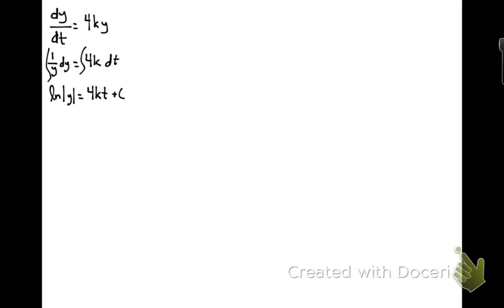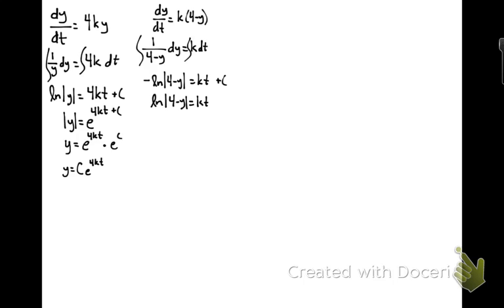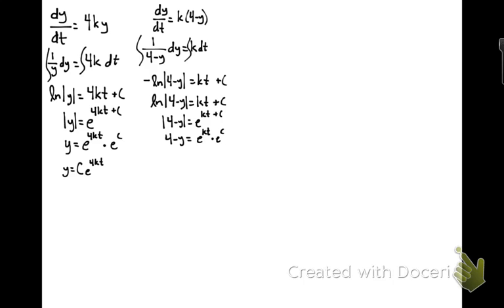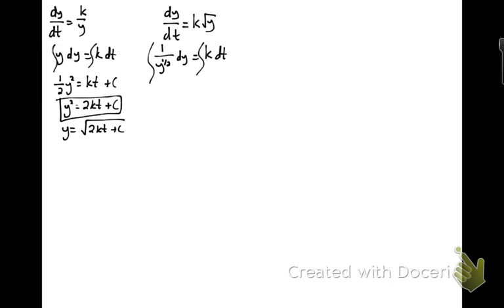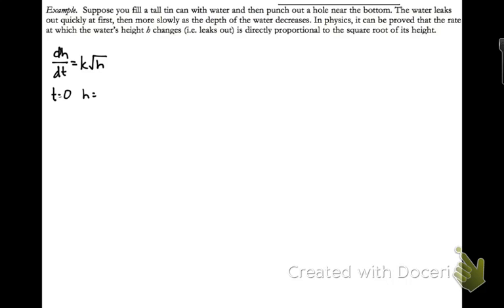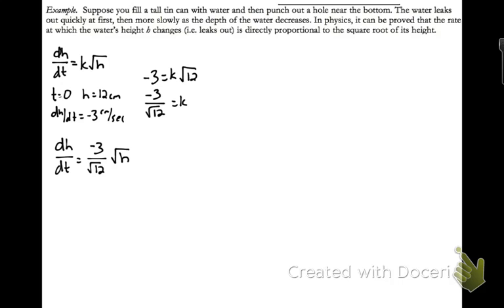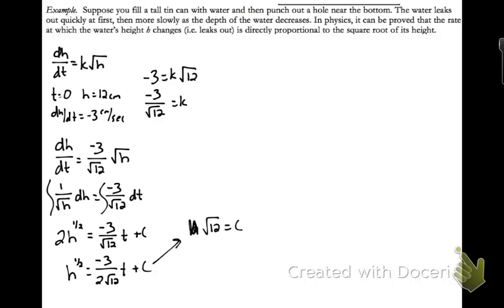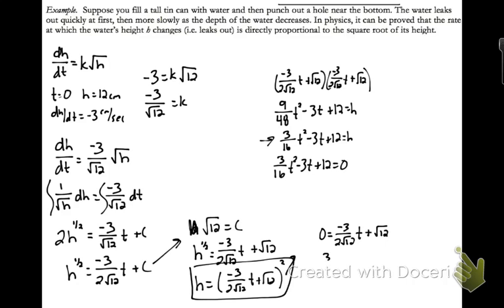Exponential Growth Continuation